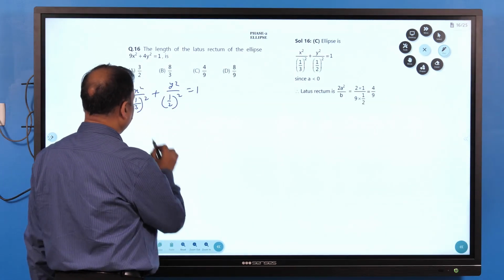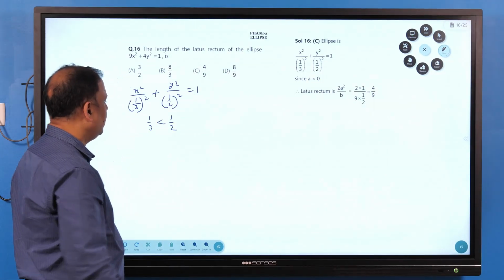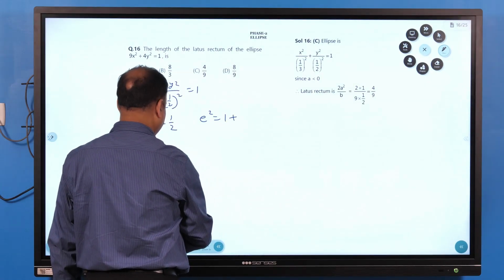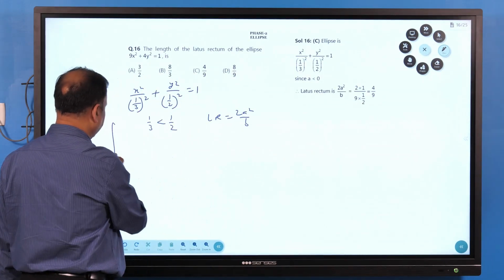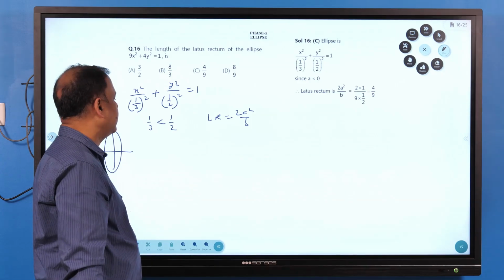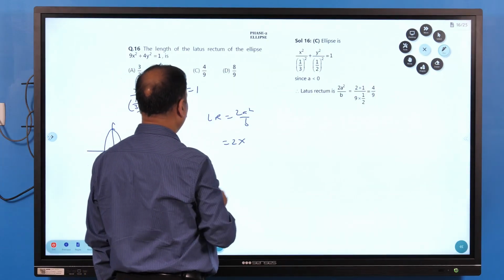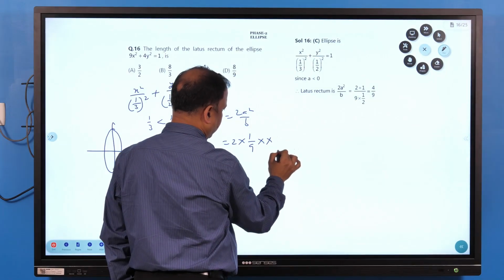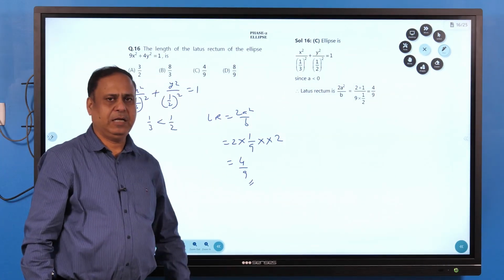Common Tangent to Circle and Ellipse Q16 | Mathematics | Mr R S Sharma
NoMoreClass (NMC) is a premier educational platform in Bangalore with branches in Sahakar Nagar, Vidyaranyapura, Hebbal, and Jakkur. Founded by IITians, we are dedicated to providing top-tier preparation for IIT JEE, NEET, and board exams. Our mission is to empower students through expert guidance and simplified learning techniques, ensuring that every aspirant can achieve their academic goals under the mentorship of the best faculty in the industry.

In this lesson, Mr R S Sharma, an IIT Delhi alumnus with over 30 years of experience coaching for IIT JEE and BITSAT, solves Question 16 from the Phase-2 book. The mathematical focus of this video is the analytical derivation of the angle of inclination for a common tangent shared by a concentric circle and an ellipse. This problem explores the intersection of two distinct conic sections and the unique geometric conditions that allow a single line to be tangent to both.

Learning objectives include mastering the condition of tangency for both a circle and an ellipse. You will learn how to use the general equation of a tangent in slope form and apply the perpendicular distance formula from the origin to solve for the slope m. Mr Sharma demonstrates the algebraic steps required to equate the distance from the center to the tangent with the radius of the circle, leading to the final trigonometric proof involving the inverse tangent of the ratio of the semi-axes and the radius. This walkthrough is essential for developing the precision needed for JEE Advanced coordinate geometry, where understanding the relationship between concentric figures is a common theme. By the end of this session, students will be able to handle complex tangency problems involving multiple curves with ease and mathematical rigor.